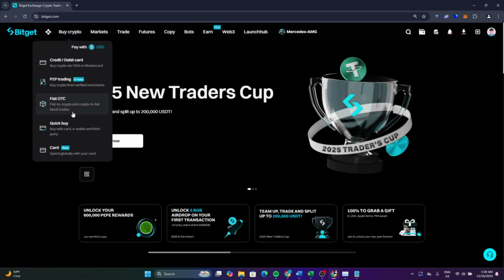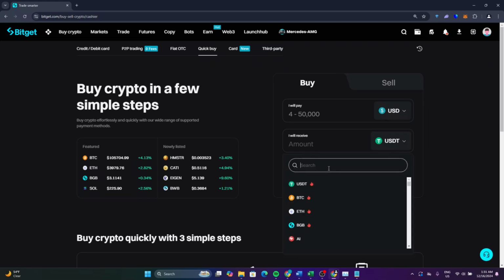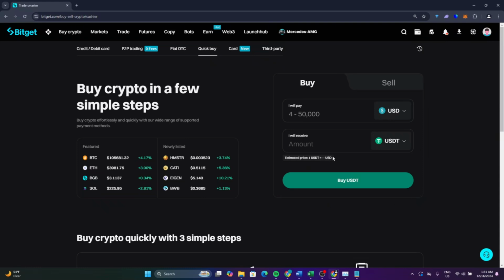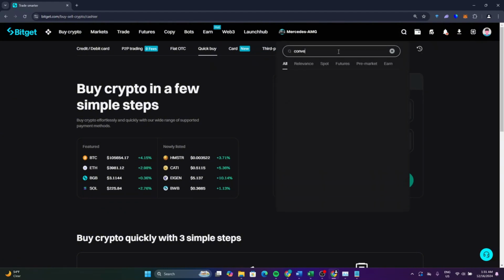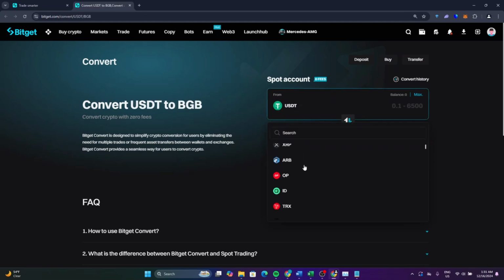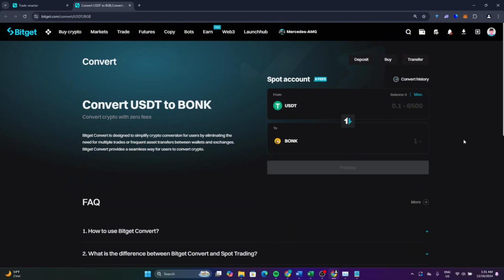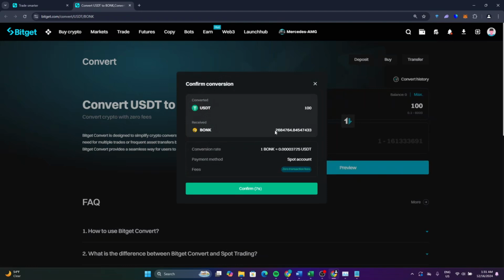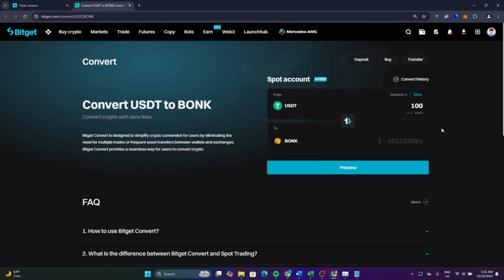How To buy BONK on bitget in pc (update)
Learn How To buy BONK on bitget in pc (update) . This video will cover everything that you need to know and help you solve your problem quickly.
Stay till the end of the video to find out How To buy BONK on bitget in pc (update).

Did you learn How To buy BONK on bitget in pc (update) ?

Do you want to see another video about How To buy BONK on bitget in pc (update) ?

Did you enjoy How To buy BONK on bitget in pc (update) ?